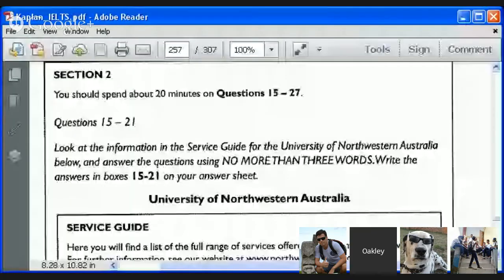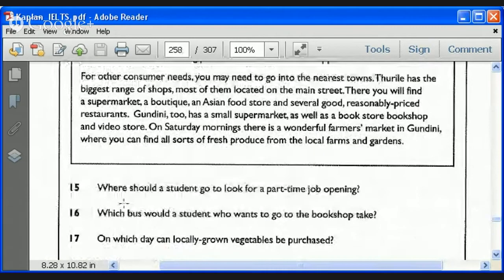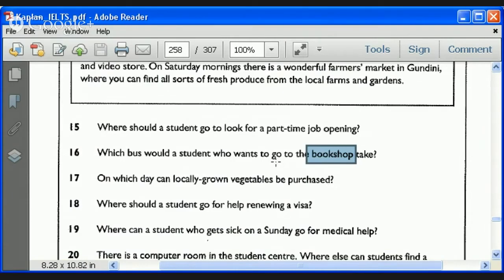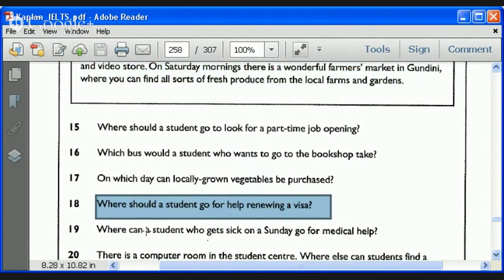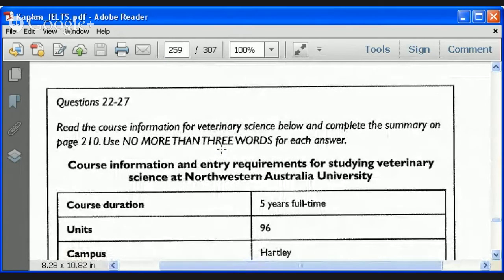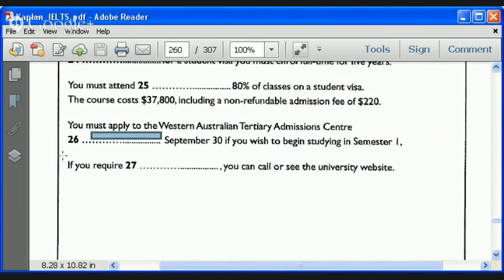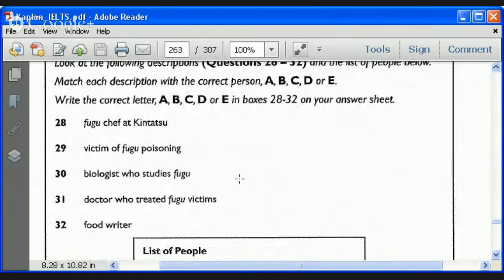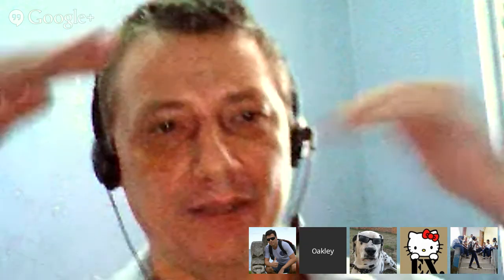IELTs Reading Test - Class 3